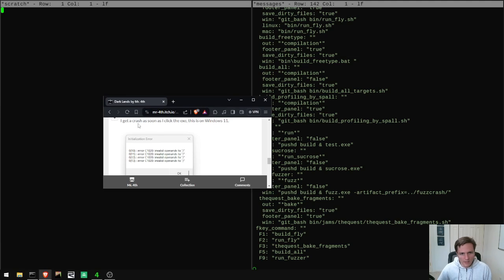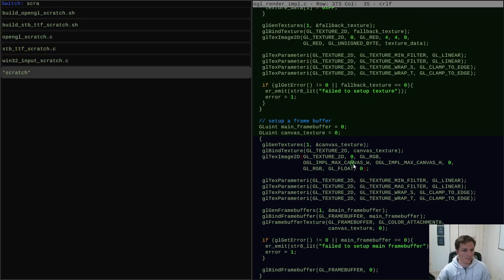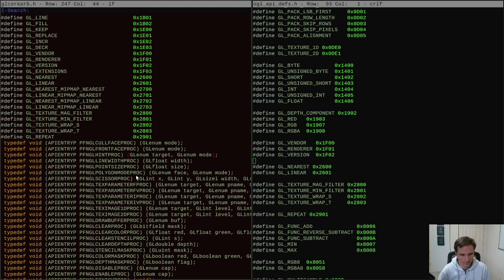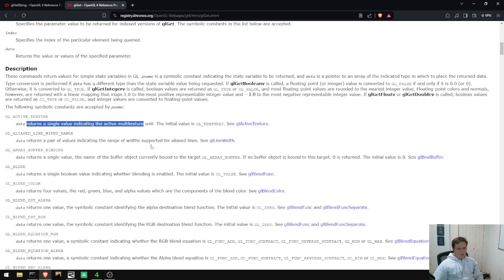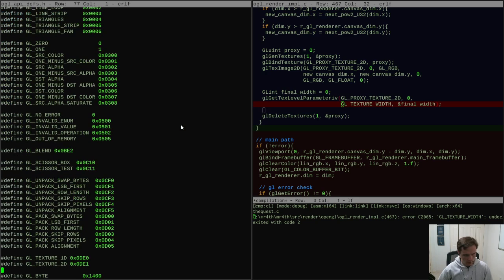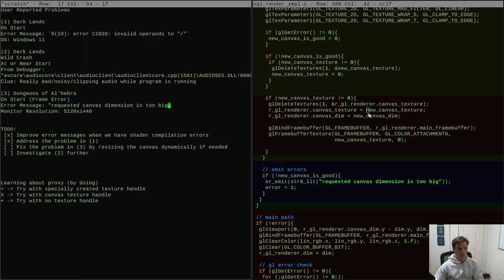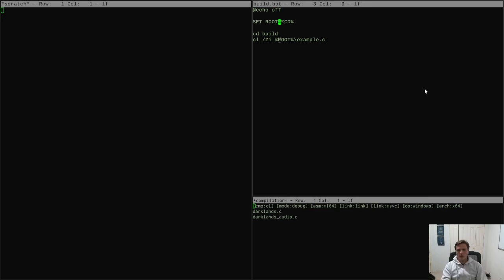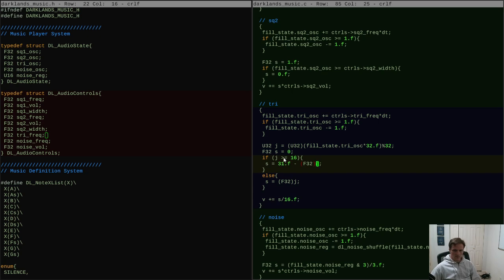(03.11.2024) Adding Small Upgrades to my Platform Layer